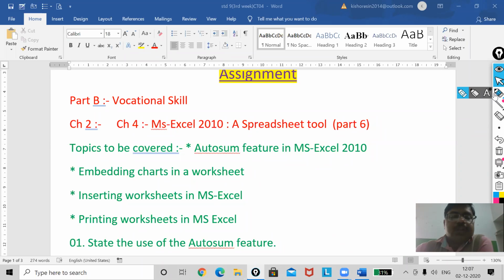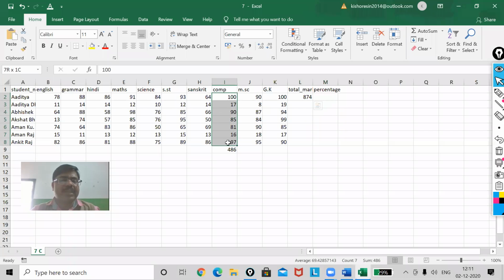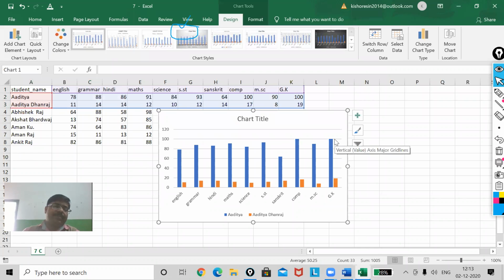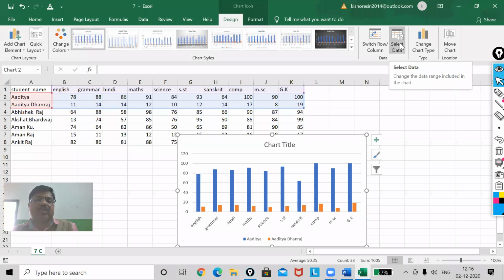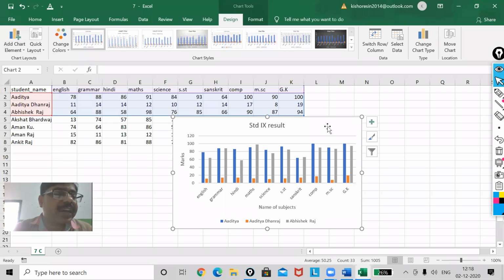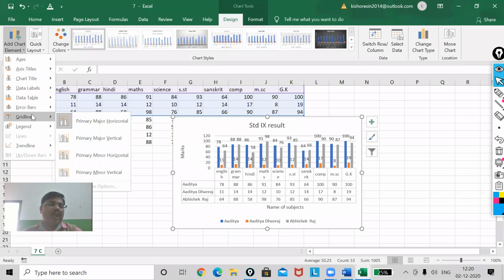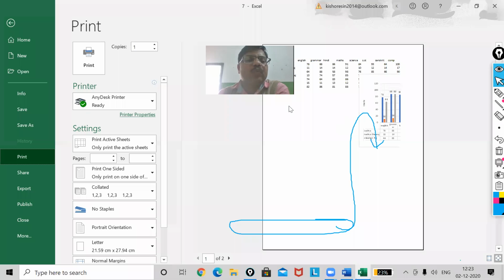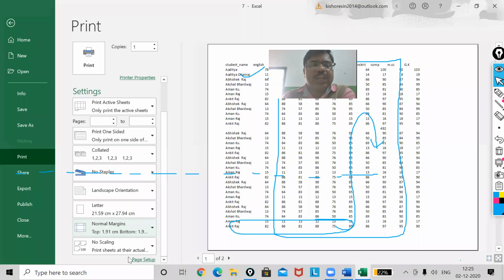Microsoft Excel Part 6 of class 9 | kishore sir it